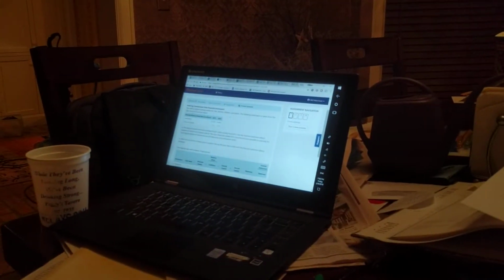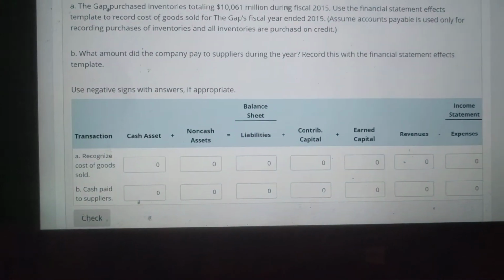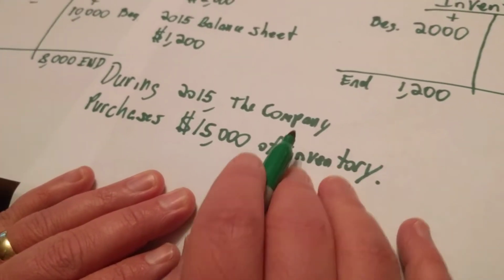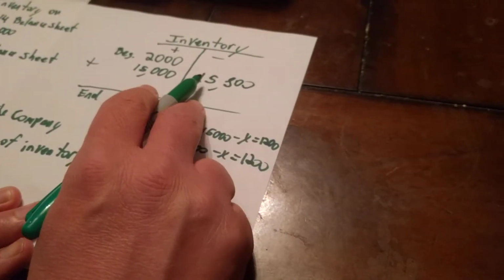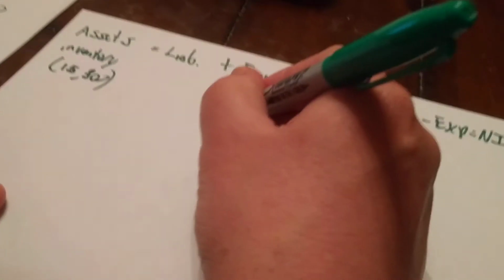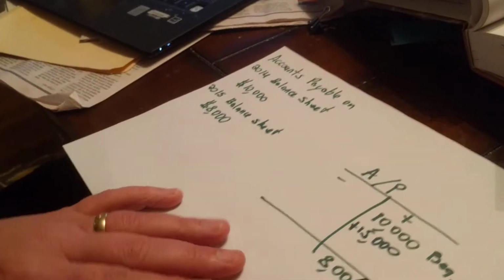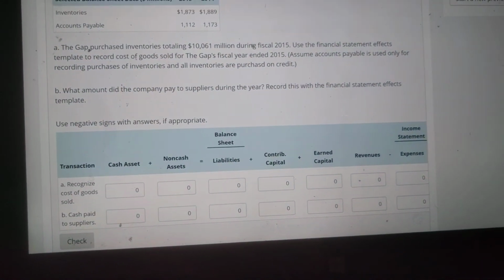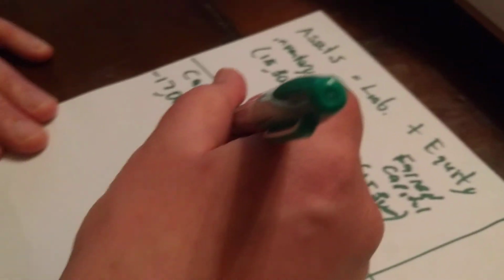FIN 431- Using balance sheet accounts to solve for COGS and cash paid to suppliers